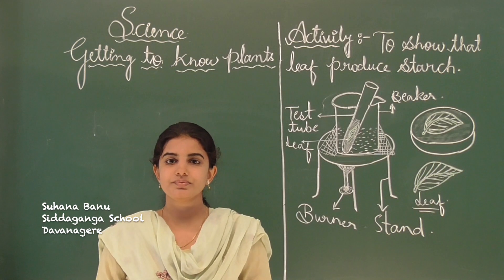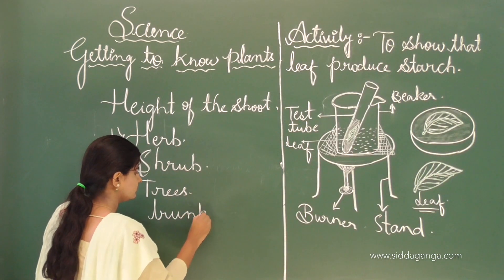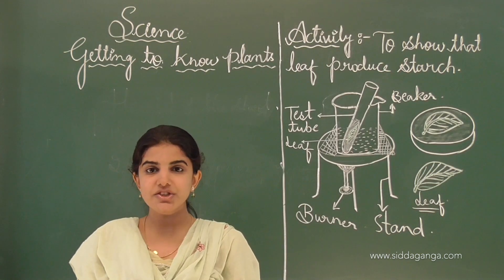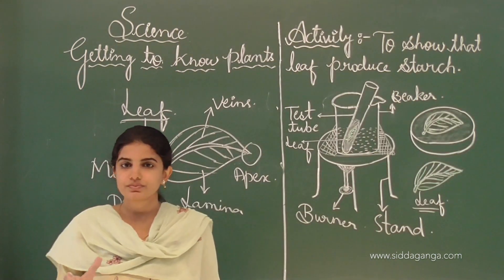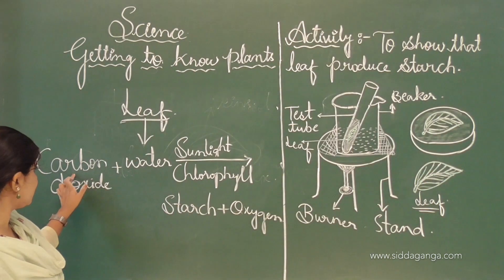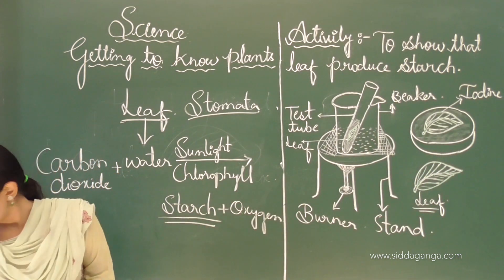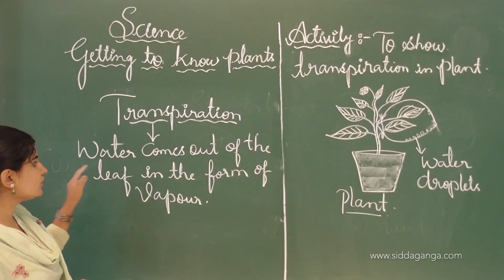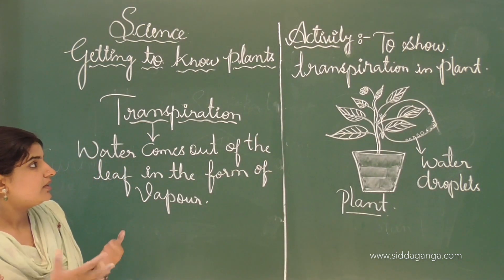CBSE 6 - STATE 6 - SCIENCE - GETTING TO KNOW PLANTS - PART 4